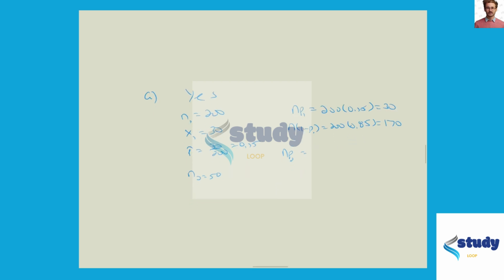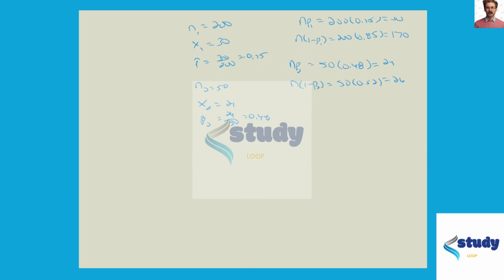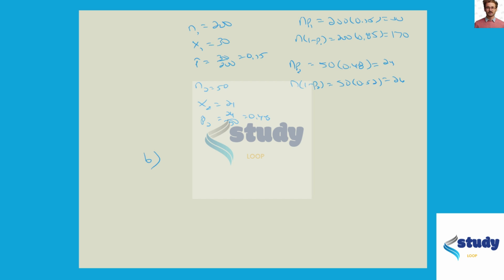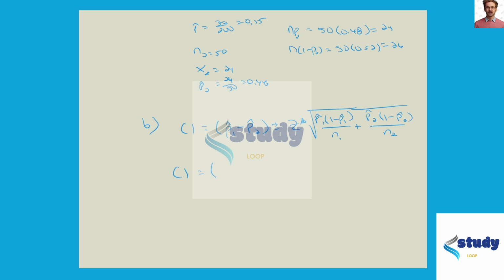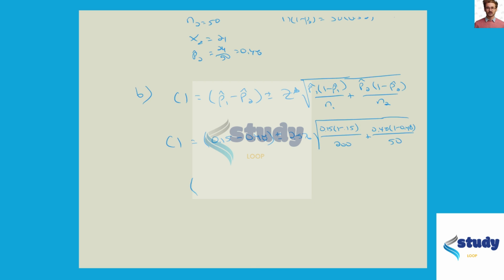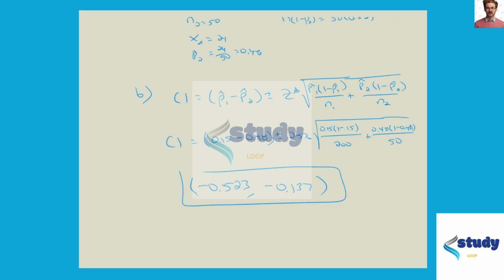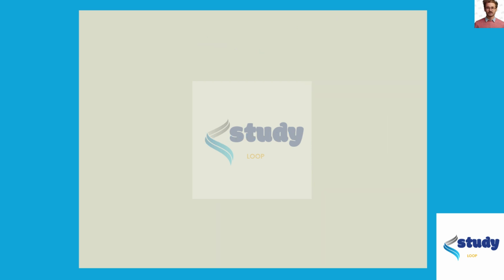[Math] Consider the following sample information randomly selected from two populations Sample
[Math] Consider the following sample information randomly selected from two populations. Sample 1 Sample 2 n1 = 200 n2 = 50 x1 = 30 x2 = 24 a. Determine if the sample sizes are large enough so that the sampling distribution for the difference between the sample proportions is approximately normally distributed. b. Calculate a 99% confidence interval for the difference between the two population proportions. a. Are the sample sizes sufficiently large Yes, because np and n(1-p) are greater than or equal to 5 for both samples. b. Calculate a 99% confidence interval for the difference between the two population proportions. _______ â‰¤ (p1 - p2) â‰¤ _____ (Round to three decimal places as needed.)